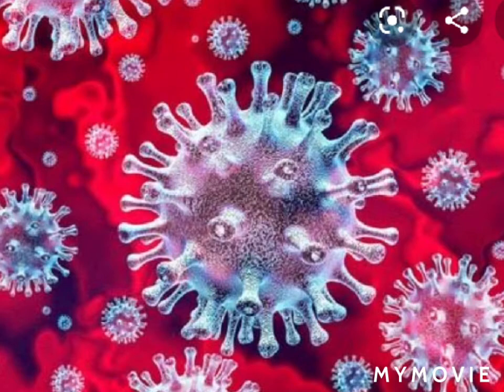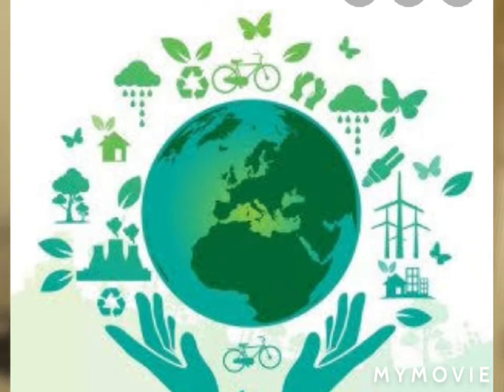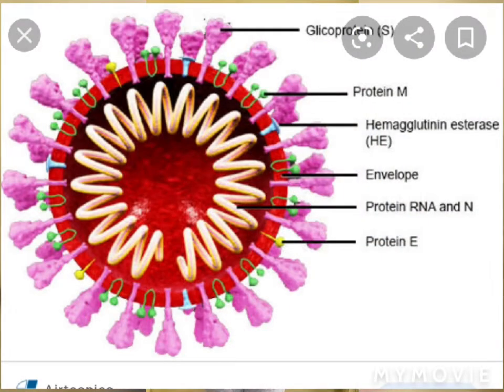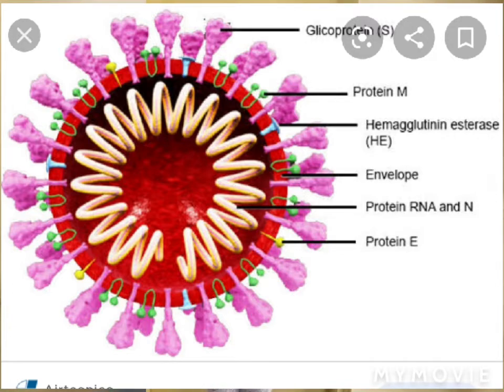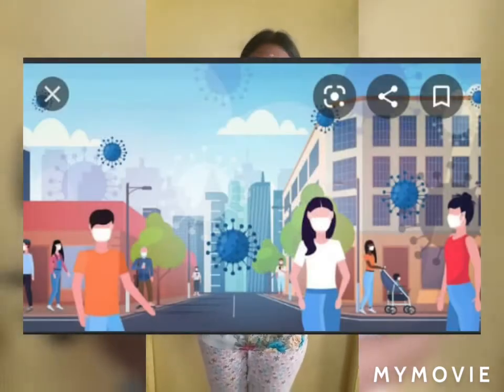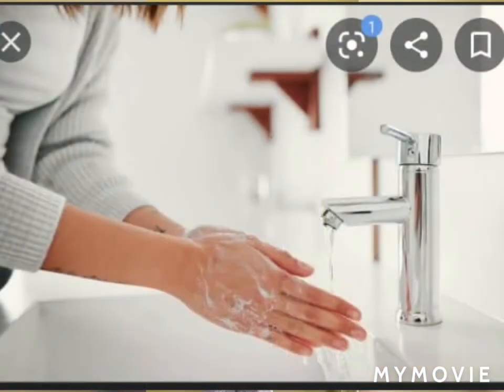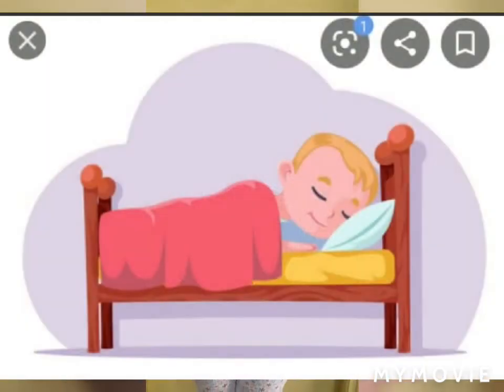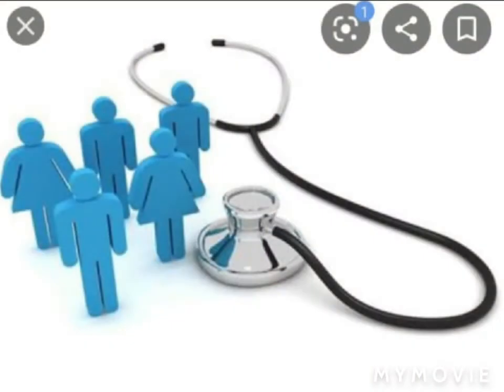Details About COVID19 Explained By:D.THUSHARA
This Video is based on Details about COVID19 explained by:D.THUSHARA of class 6th B of school B.V.B.V.